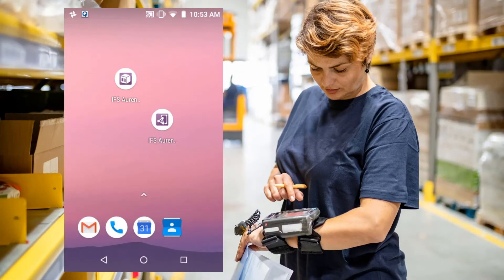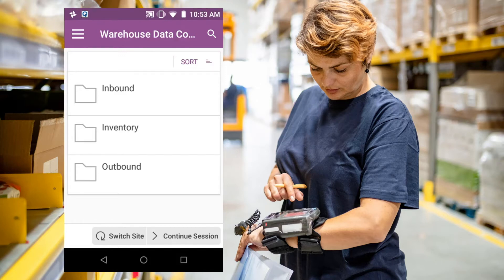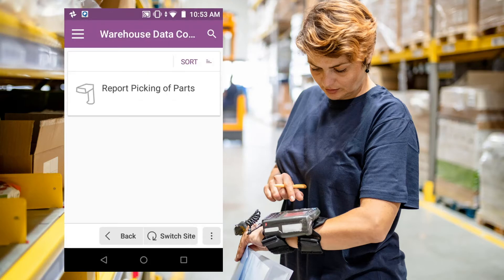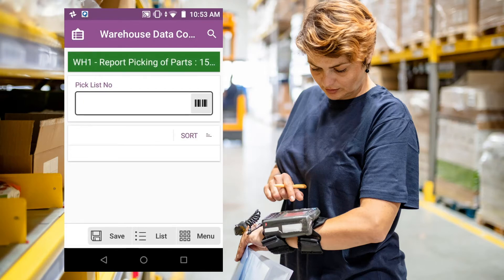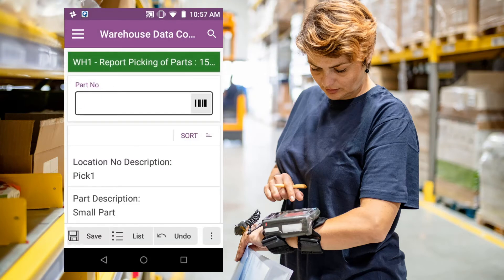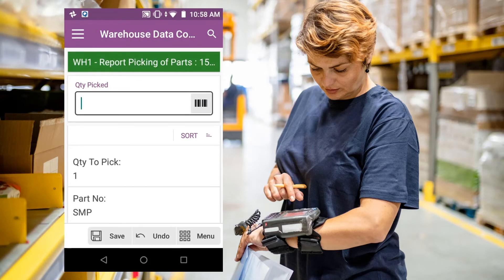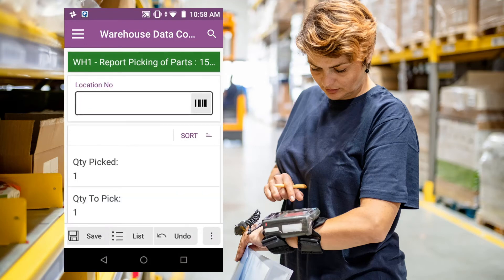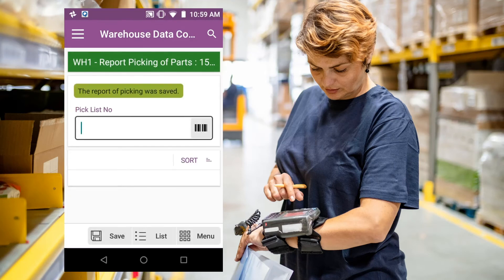IFS Insider: Using the Wadaco Scanning Solution for IFS Supply Chain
This IFS Insider video shows some basics of the scanning solution for IFS Applications, also known as Warehouse Data Collection (Wadaco). It reviews the benefits of using a scanning solution and shows a short demo of customer order picking.